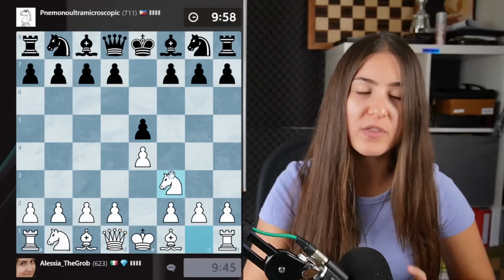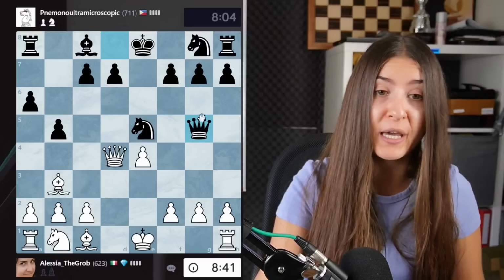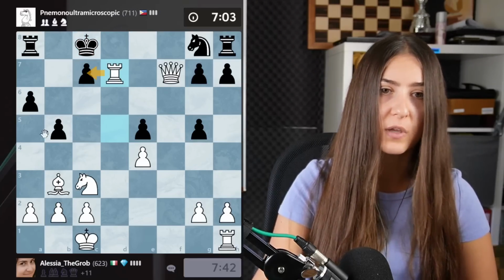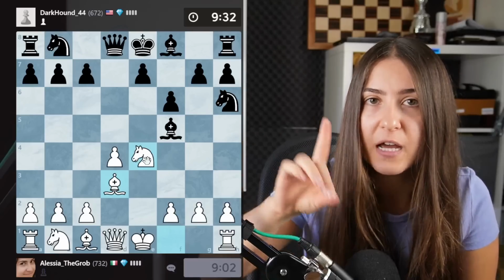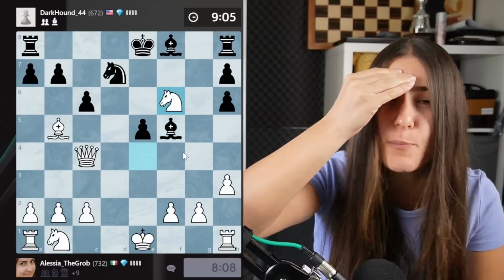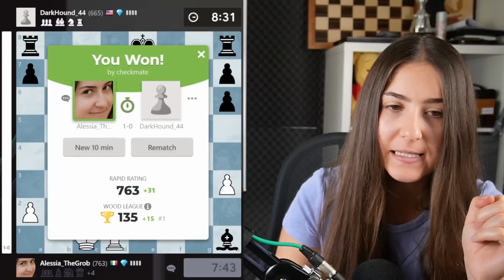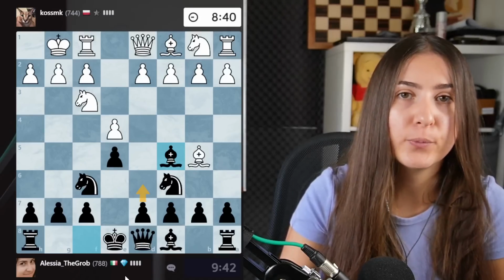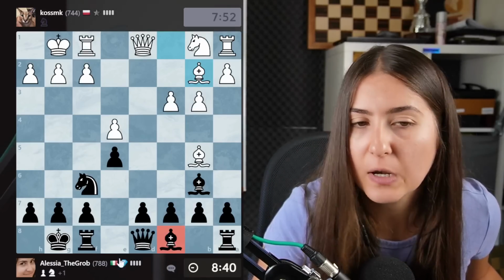I Try to Reach 2000 Elo in 30 Days – Day 2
I’m trying to raise my chess rating from 0 to 2000 ELO within 30 days. It’s day 2.

RULE 1: Only Rapid Games.
RULE 2: I have to explain every single move I play.
RULE 3: I will give you a checklist of things that you must do to improve your rating.
RULE 4: If I lose a game, I have to play the GROB (worst chess opening) in the next one.

This speedrun is authorized on chess.com. The ELO points will be refunded.

0:00 Intro
0:14 Game 1 - The Spanish FORK!
5:30 Game 2 - Why???
8:21 Game 3 - OH NO MY PAWN
11:43 Game 4 - RIP QUEEN
13:16 Game 5 - THE ATTACK!!!